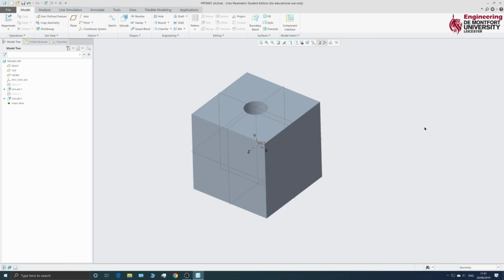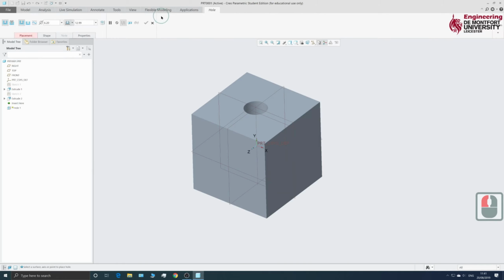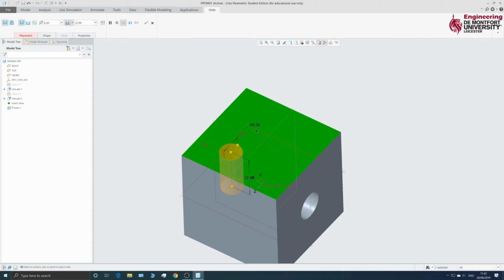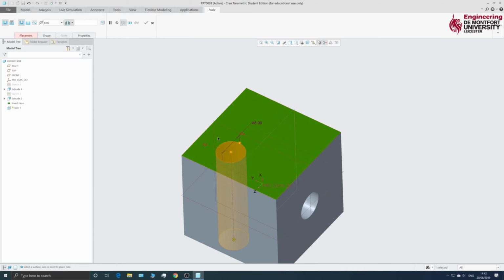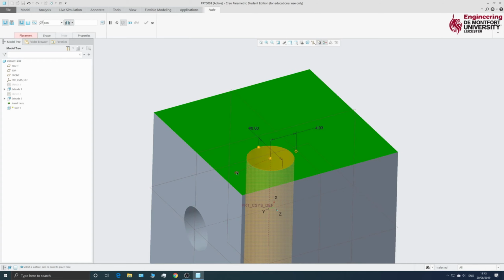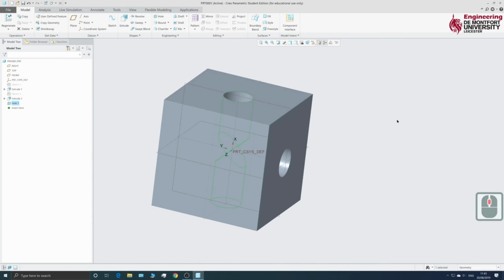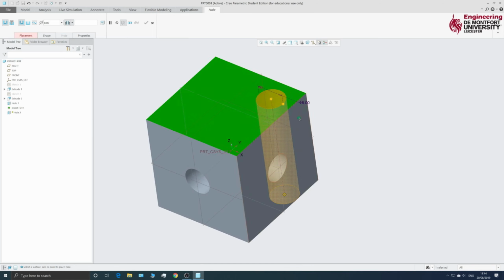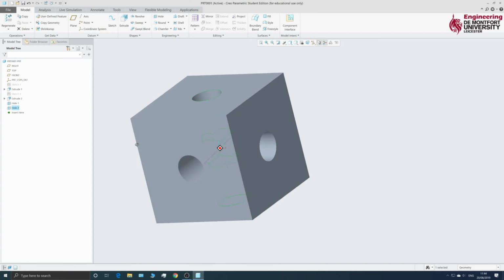Creo - hole tool